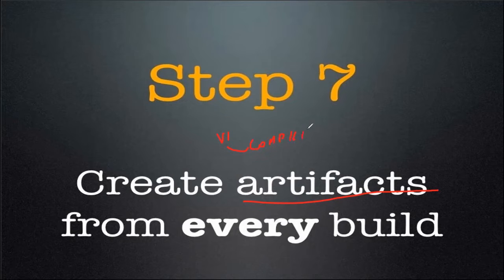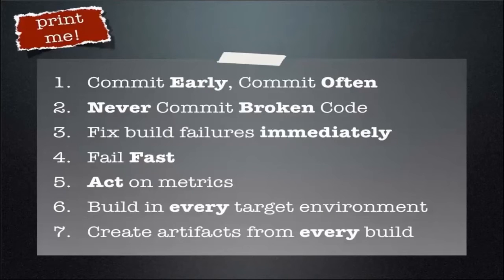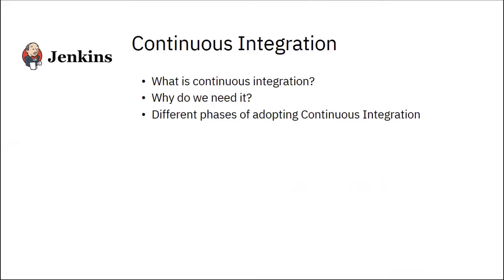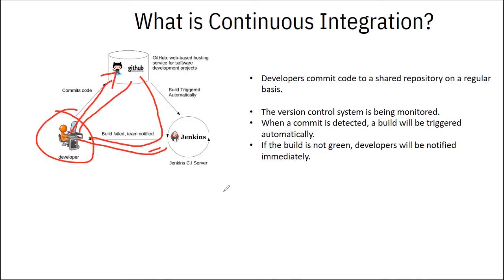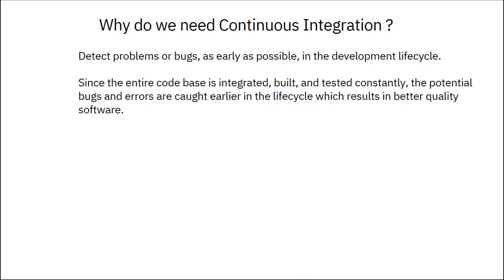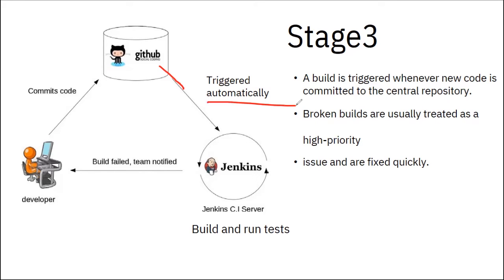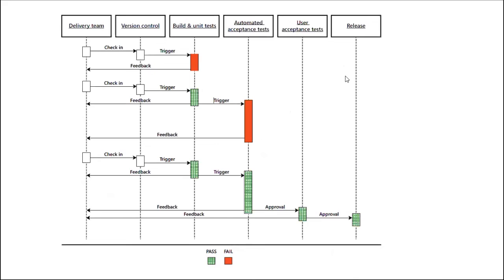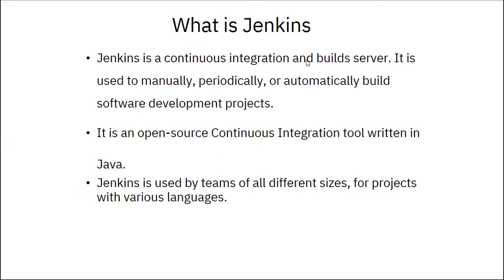DevOps-CI/CD-Zero-to-Hero-7 Rules-Class 3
In simple terms, DevOps is about removing the barriers between traditionally siloed teams, development, and operations. Under a DevOps model, development and operations teams work together across the entire software application life cycle, from development and test through deployment to operations.

DevOps teams usually require coding knowledge. That doesn't mean coding knowledge is a necessity for every member of the team. So it isn't essential to work in a DevOps environment. ... So, you don't have to be able to code; you do need to know what coding is, how it fits in, and why it matters

Vijayabalan Balakrishnan